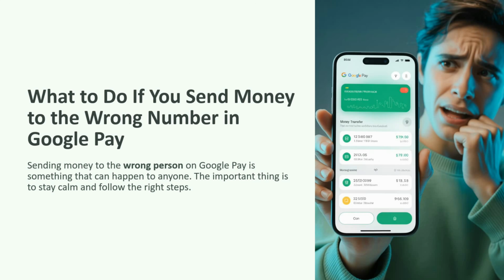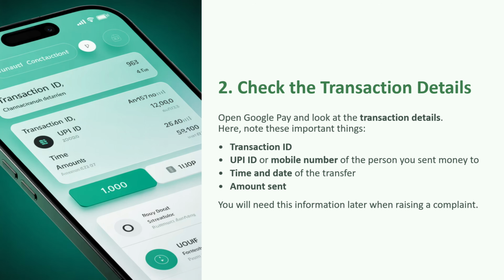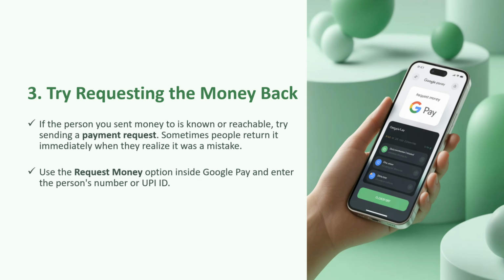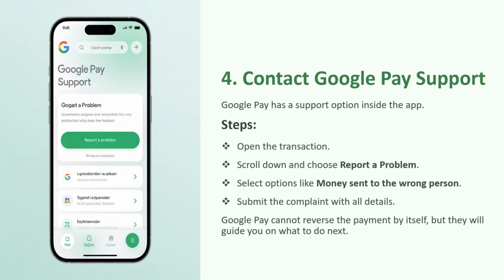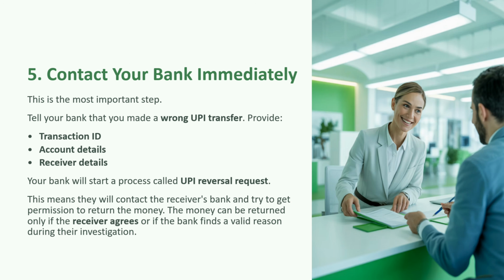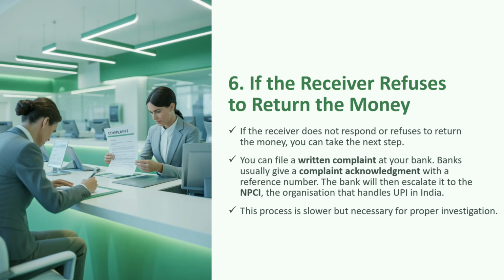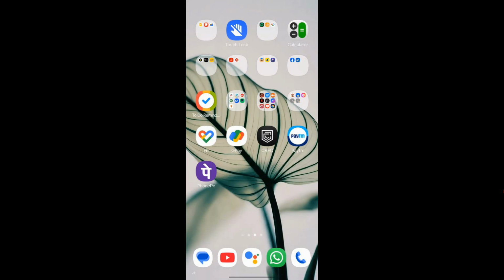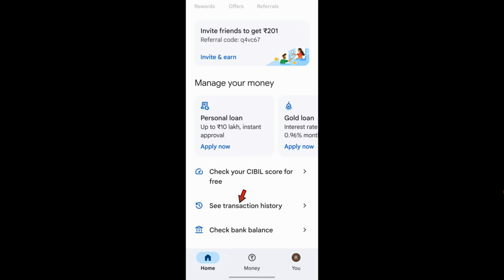Google Pay Money Sent to Wrong Person? Don’t Panic – Do This First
Ever wondered what to do if you send money to the wrong number on Google Pay? This video explains the steps to take for a **wrong upi payment refund** and how to contact support. Learn the **how to** manage such situations, including reaching out to your bank for a reversal and dealing with uncooperative receivers. We cover essential information to ensure your **online money transfer** experiences are secure and you know what to do in case of an error.

If you've sent money to the wrong number in Google Pay, don't worry! In this video, we'll show you how to get a refund for your wrong UPI transaction. Learn the step-by-step process to ensure you get your money back.

**What to Do If You Send Money to the Wrong Number in Google Pay**

Sent money to the **wrong number** on Google Pay and don't know what to do next? This beginner-friendly guide explains every step in simple, clear language so anyone can understand exactly how to fix the problem.

Inside this video, you will learn:

**1. How Google Pay transactions actually work**
Why some payments can be reversed and why some cannot.

**2. What you must do immediately after sending money to the wrong person**
The important first steps that increase your chance of getting your money back.

**3. How to contact the recipient safely and properly**
What to say, what not to say, and how to protect yourself.

**4. How to raise a complaint inside Google Pay**
Where to find the Help section, what details to provide, and how the support process works.

**5. When the bank gets involved**
How to raise a dispute and how the bank tracks your wrongly sent payment.

**6. What to do if the wrong receiver refuses to return the money**
How the complaint process continues and what rules support you.

**7. How to avoid this mistake in the future**
Simple habits that keep your UPI payments safe.

This video uses **plain English**, real-life examples, and clear explanations so even beginners can follow every step with confidence.